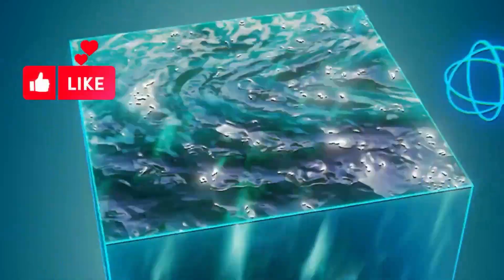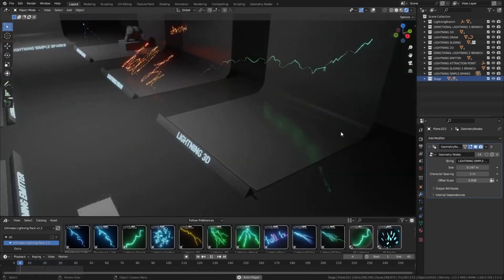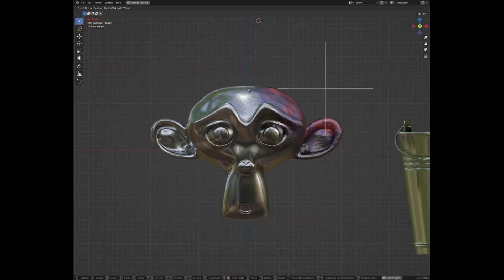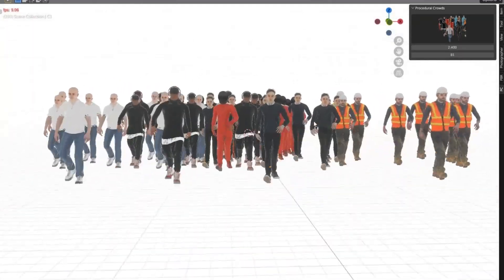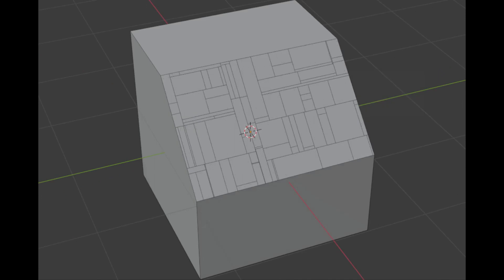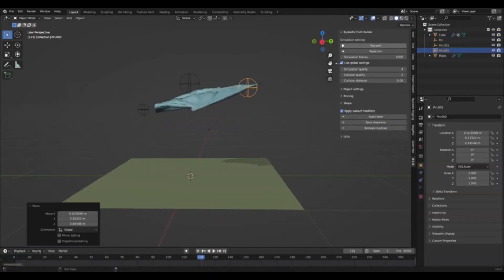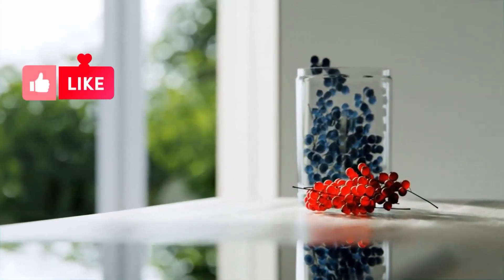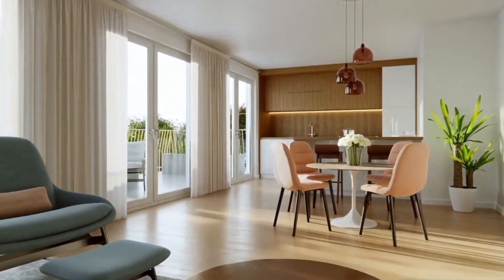10 Insane Free Blender Addons You Should Use in 2023 🤯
00:00 intro
00:14 PALLAIDIUM Generative AI
00:49 Procedural Lightning
01:15 Procedural Water Simulator
01:39 Vegeta Addon
02:12 Melt Generator
02:39 Electric Line Generator
03:04 Procedural Crowds Pro
03:49 Ivy generator
04:20 Shatter Cut
04:56 Bystedts cloth builder
06:01 Procedural wall generator
06:40 Free Arch Models

blender modeling
blender tutorials
blender beginner tutorial
blender basics
blender for beginners
tutorial blender
blender modeling tutorial
sculpting blender
learn blender
blender secrets
blender tutorial in hindi
blender dersleri
blender timelapse
blender course
blender low poly
blender скульптинг
blender full course
3d blender
blender progress
blender beginner
blender cloth
blender addons
blender 3d modeling
3d modeling blender
learning blender
уроки blender
blender simulation
blender material
blender low poly tutorial
blender art
blender geometry node
blender addon
modeling in blender
blender tips
blender projects
blender tutorial modeling
blender nodes
blender eevee
blender rendering
blender stylized
blender 3.4
blender vfx
blender texture
blender boolean
tutorial blender
blender 2d
blender texturing
blender 3
como usar blender
blender retopology
blender clouds
blender tips
blender 初心者
blender realistic
how to download blender
blender curve
blender гайд
blender satisfying animation tutorial
learning blender
blender bevel
blender asset library
blender вода
blender ноды
blender 3.1
blender 3.0
blender 2.8
blender 3.2
blender 3.3
cg geek
3d animation
polygon runway
блендер 3д
블렌더 3d
cg boost
tuto blender
blender tutorial francais
blender 作品
blender poradnik
blender สอน
블렌더
блендер
блендер 3д
piki blender
بلندر
블렌더 강좌
blender today
beauty blender
blender projects
blender уроки
blender 初心者
blender 3d modeling
blender wireframe